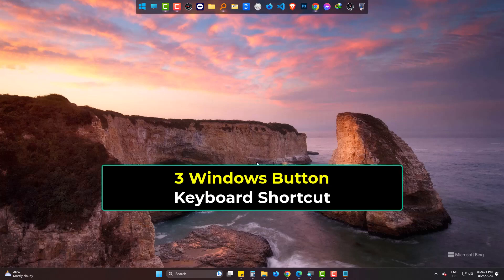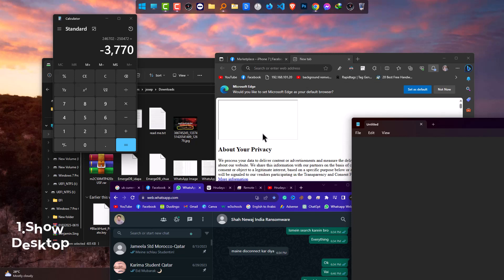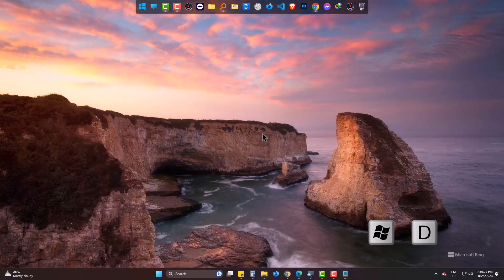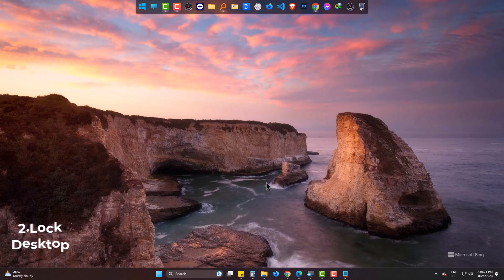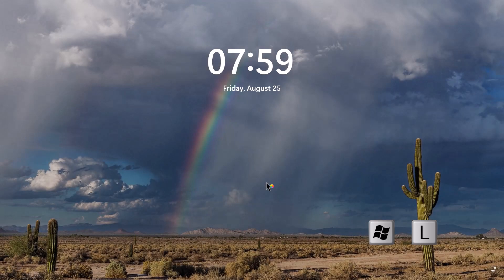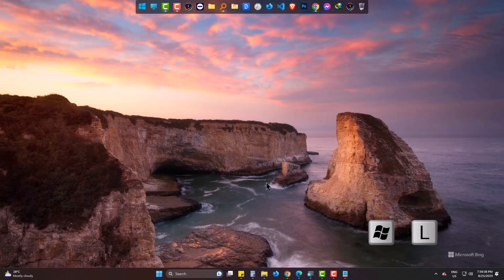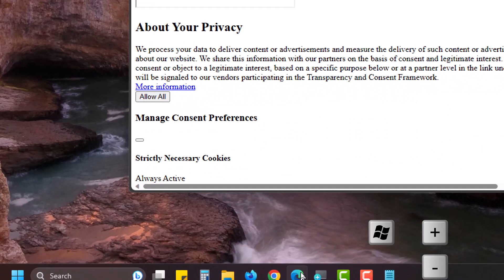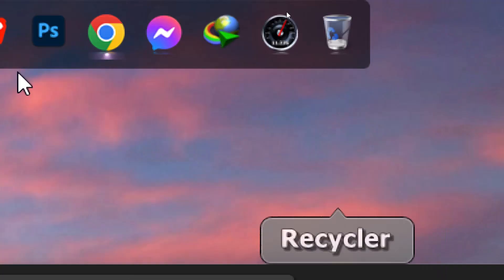3 Awesome Windows Button Shortcuts to Use Pc Like A Pro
Are you ready to supercharge your Windows experience? Welcome to our latest tutorial on mastering essential Windows keyboard shortcuts! 🚀

In this video, we'll dive deep into the power of the Windows key (WinKey) and its dynamic duo, the WinKey + D and WinKey + L shortcuts. Plus, we'll unveil the secrets of using the plus (+) and minus (-) keys for ultimate efficiency.

🔑 Windows Key (WinKey):
Discover the gateway to quick navigation! We'll show you how to effortlessly open the Start Menu, access Cortana or Search, and switch between open apps with the mighty WinKey.

🌐 WinKey + D (Desktop):
Say goodbye to clutter in an instant! Learn how to magically minimize all open windows and reveal your pristine desktop. Perfect for those moments when you need a clear workspace ASAP.

🔒 WinKey + L (Lock Screen):
Keep your computer secure like a pro! We'll guide you through the steps to swiftly lock your screen, ensuring your data is safe while you're away from your desk.

➕➖ Plus (+) and Minus (-) Keys:
Did you know these keys have hidden talents? Watch as we uncover their lesser-known abilities like zooming in and out of your desktop or files, making your tasks a breeze.

Whether you're a busy professional, a student, or simply someone looking to elevate their Windows skills, this tutorial is tailor-made for you. Boost your productivity, streamline your workflow, and save valuable time with these indispensable shortcuts.